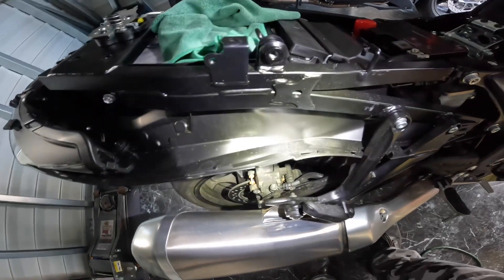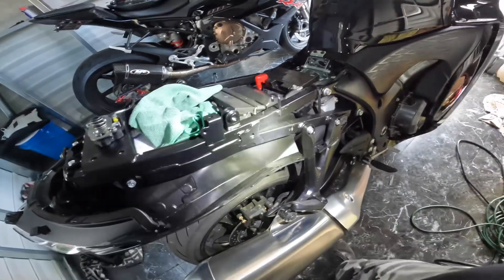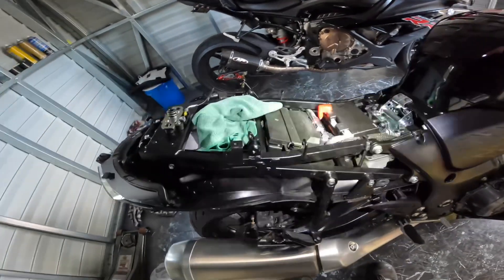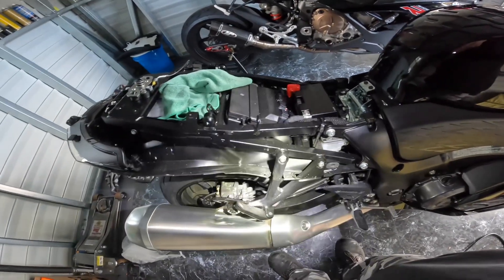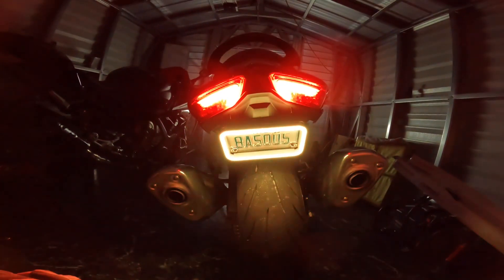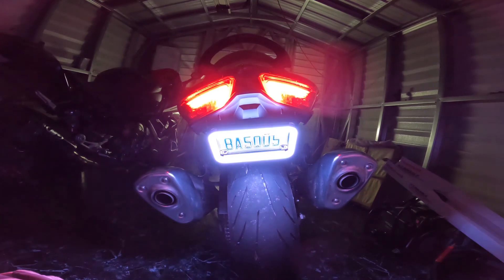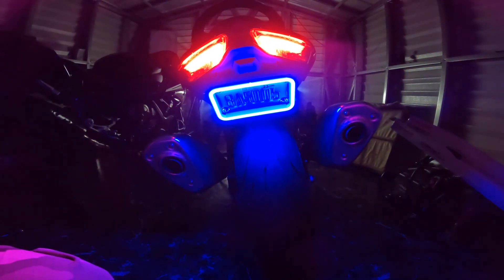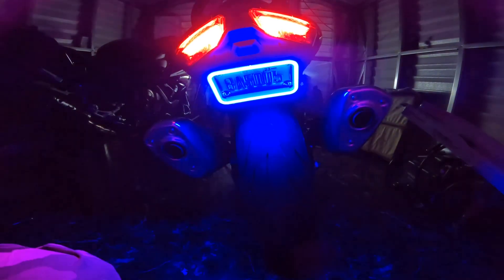Finished Installing the LED Tag Frame on the 2023 Hayabusa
Got the LED Tag frame from Joseph Metcalf on Facebook. You can get RGB or single color. He makes them for motorcycles and cars.